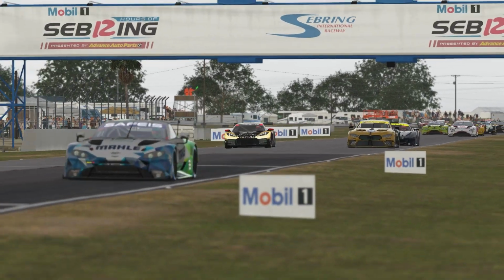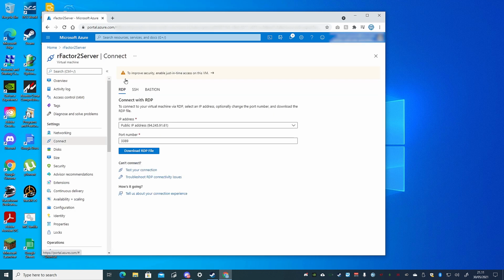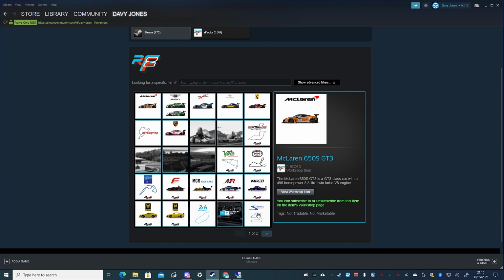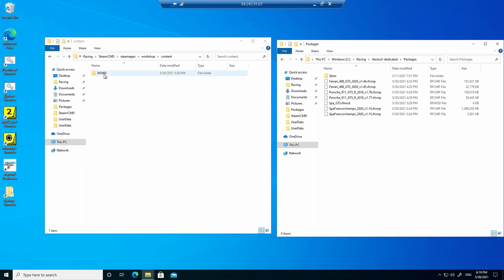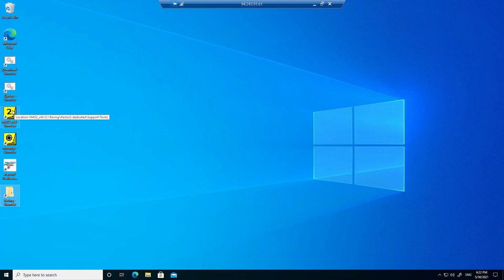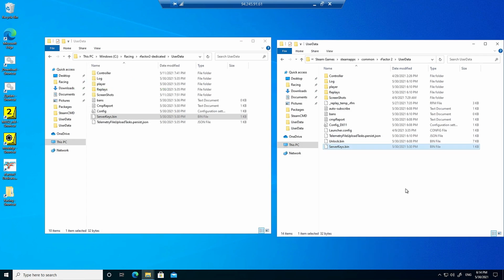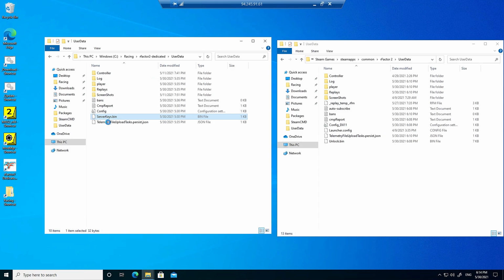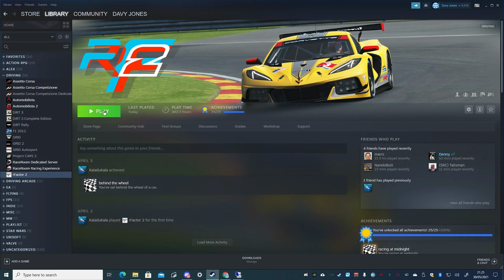rFactor 2 Dedicated Server - How to use paid DLC tracks & cars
This is an extension of my original rFactor 2 Dedicated Server Tutorials where I clarify the process of installing paid DLC tracks and cars and authenticating them for use on the Dedicated Server.

Note that in this video I'm running the Dedicated Server on a Windows 10 Virtual Machine running on the Microsoft Azure Cloud. This is just one example of how to run a server as you can also host on a Windows PC running on your own network.

Share these two links with anyone know who might be interested in learning more about rFactor 2:

Chapters:
00:00 Introduction
01:50 Connecting to the Virtual Machine where the Dedicated Server is hosted
02:57 Install paid DLC content on the Dedicated Server and create the server package
06:58 Authenticating the DLC using ServerKeys.bin & ServerUnlock.bin files